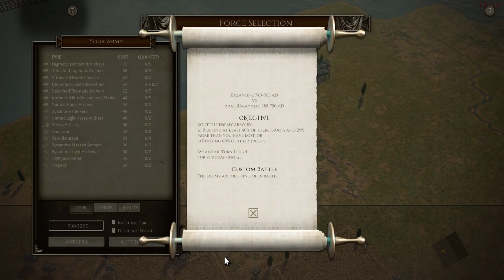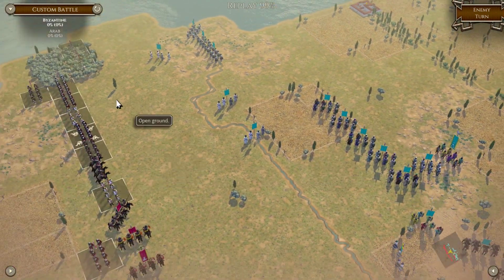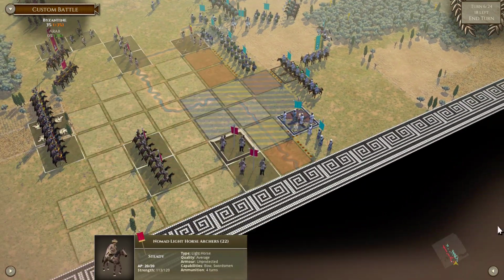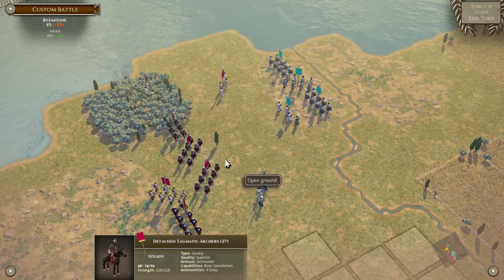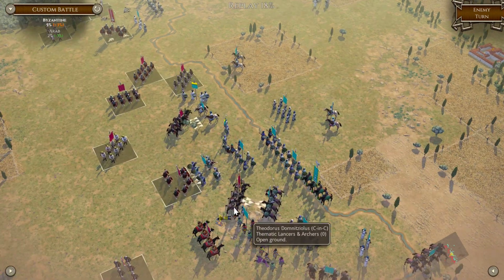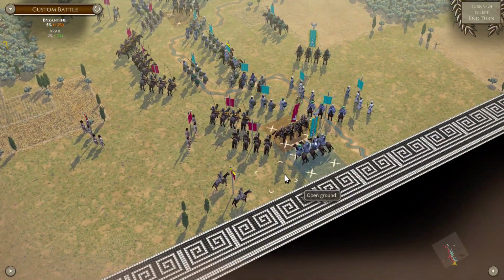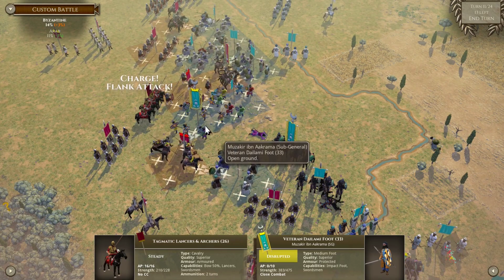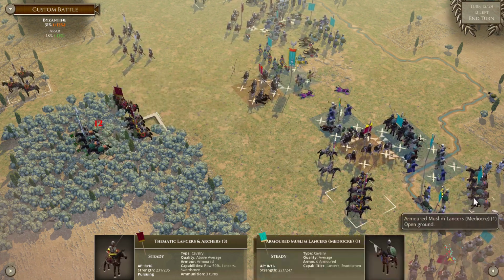Field of Glory II MP #202: Byzantium Endures Round 3 (Byzantine)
Byzantine 470-903
vs
Arab (Umayyad) 685-750